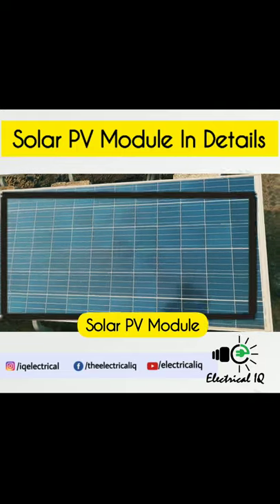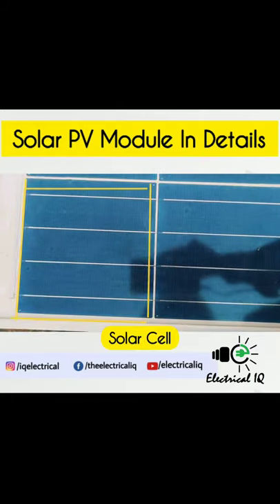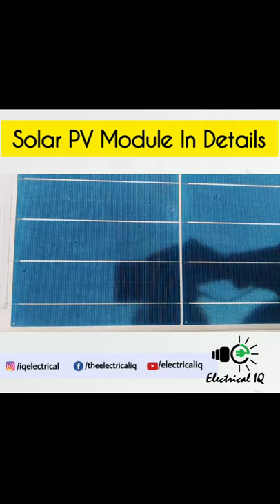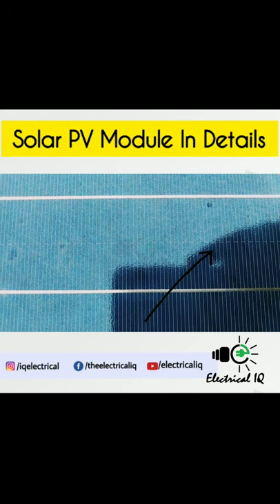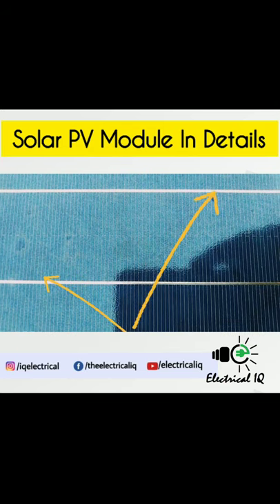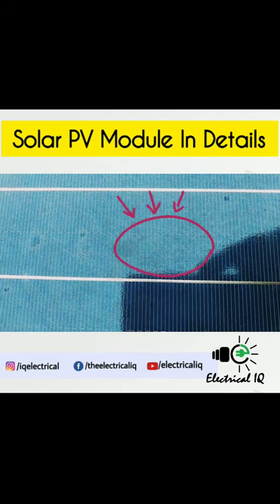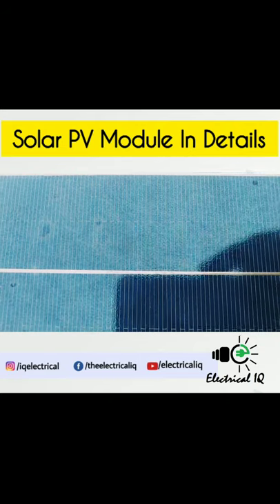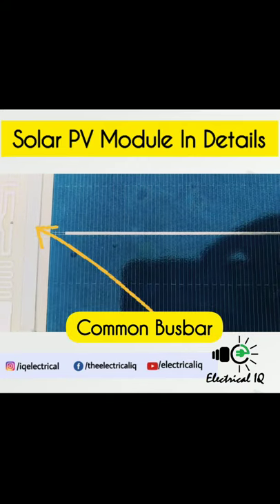Solar PV Module Explain | Solar cell | Busbar | Finger & grid lines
in this video:

1. Solar PV Module Explain
2. Solar Module Details
3. PV Module Details
4. Solar energy
5. Photovoltaic Cell
6. Solar Cell
7. Solar cell fingers
8. Solar Cell Busbar